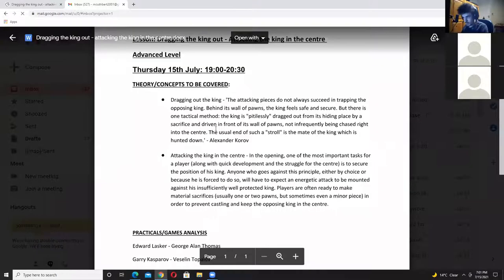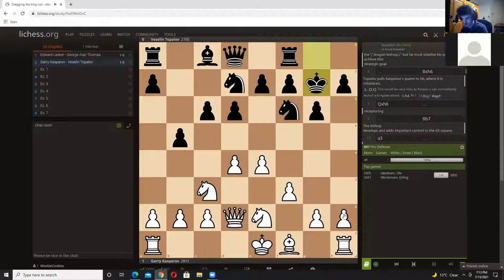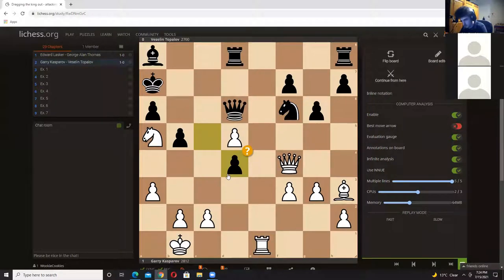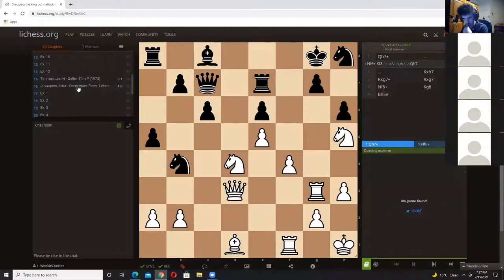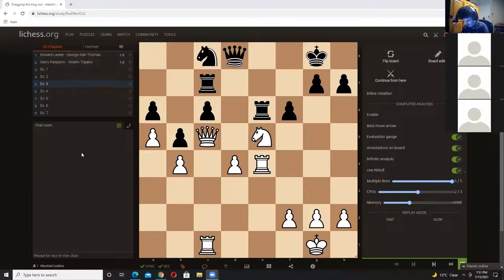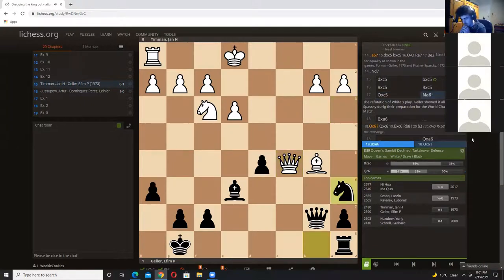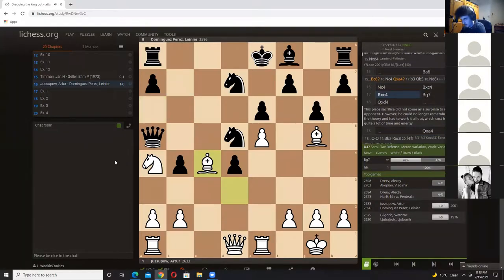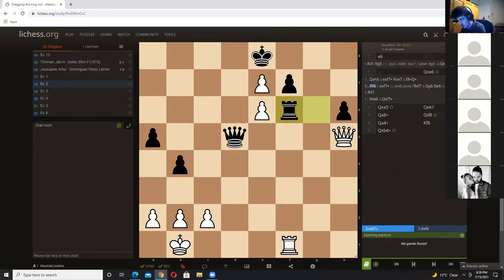CTCA Advanced - Dragging the king out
Recording of CTCA Advanced session presented by Michael Cuthbert. 15/7/2021